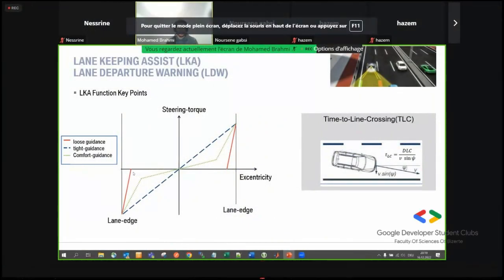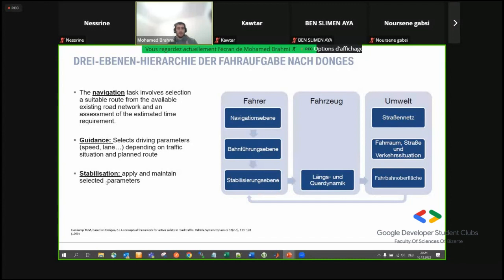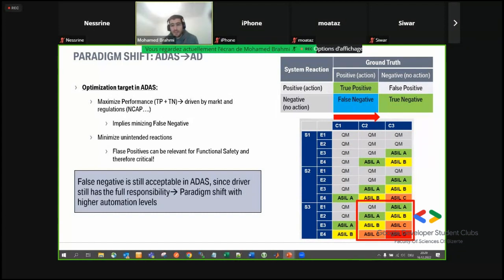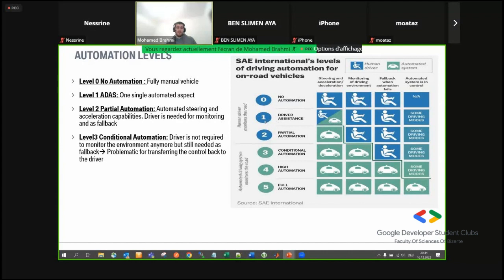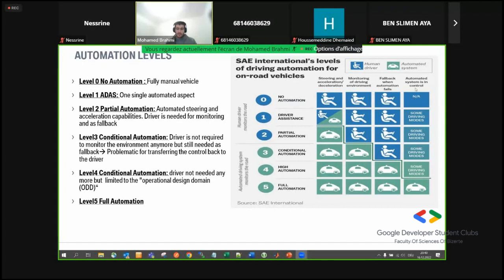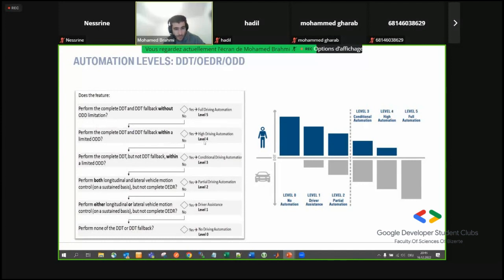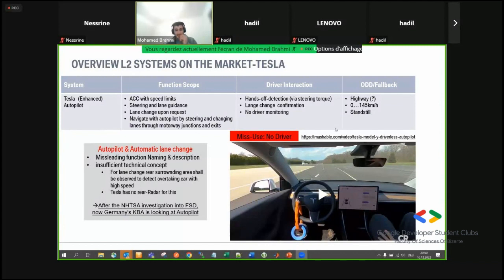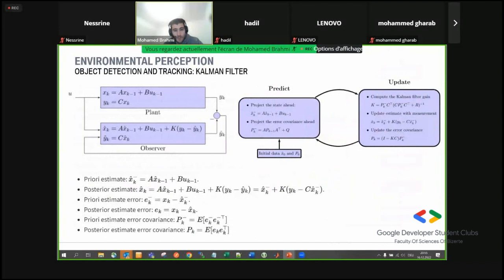Autonomous Driving Online Presentation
Tun'Up "Improve" - "Autonomous Driving Online Presentation" for students.
Thank you Dr. Mohamed Brahmi (BMW Munich) who has organized in our "Improve" series a 1st Session in Autonomous Driving for our Tunisian students of Association Robotique ENSI Google Developer Student Club-FSB IEEE RAS Chapter - INSAT Student Branch . 60 participants had the opportunity to get an first overview of this interesting topic.